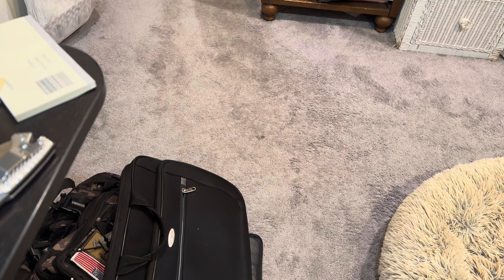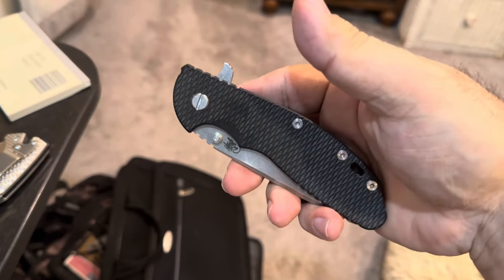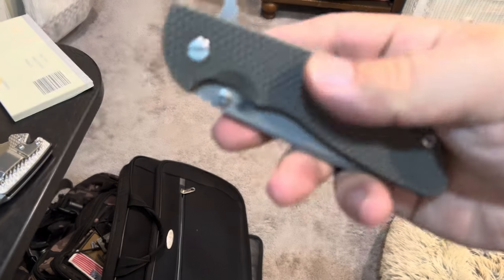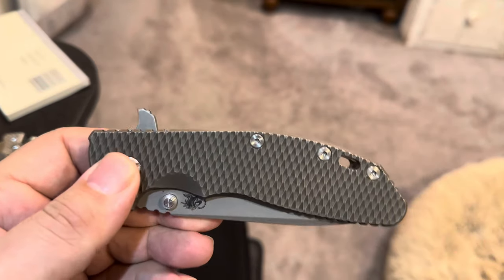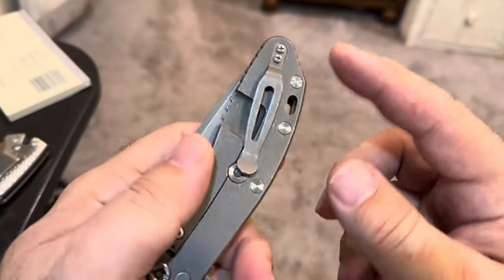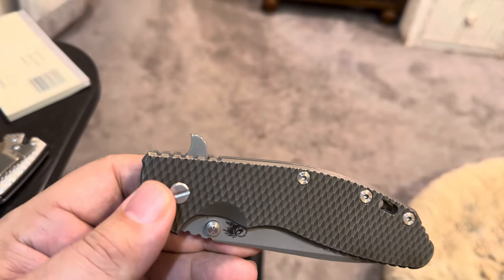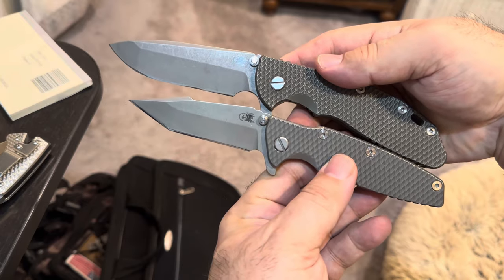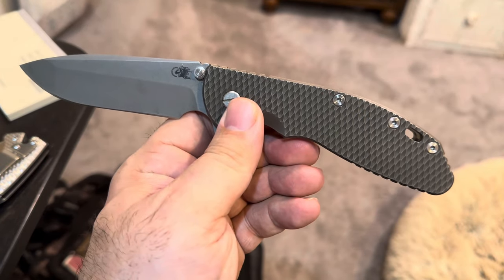Hinderer Full Ti XM 24 Working Finish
Just some chatting about my 24,s